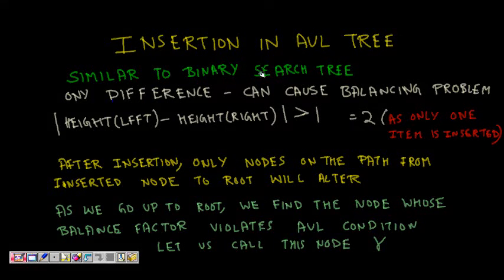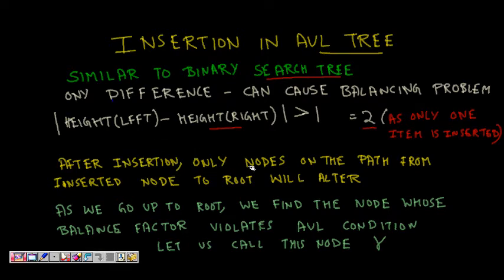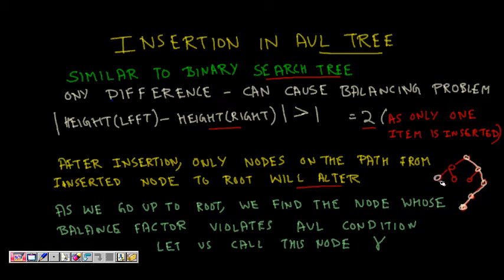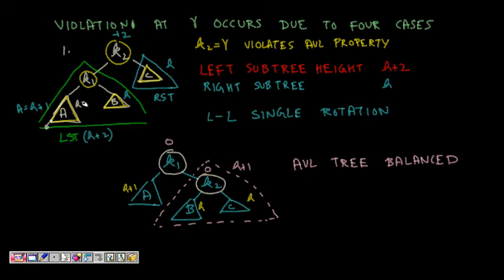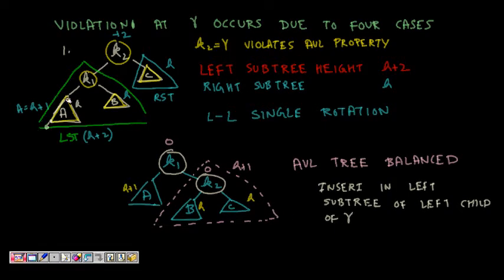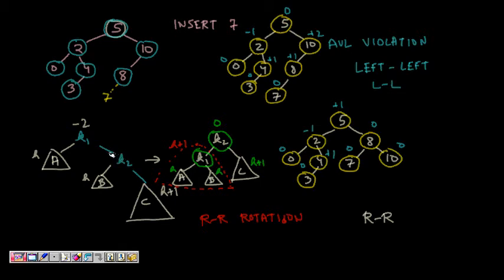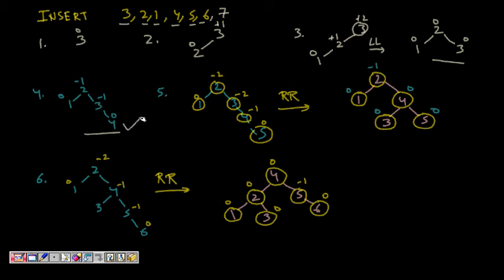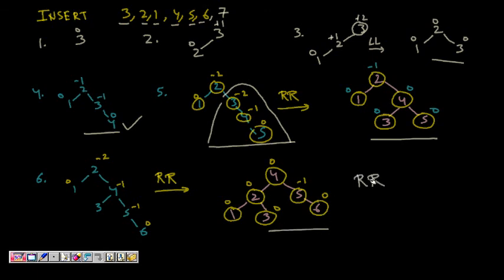Programming Interview: AVL Tree Insertion (Single Rotation LL RR) Part 2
Insertion in AVL Tree.
Single Rotation in AVL Tree.